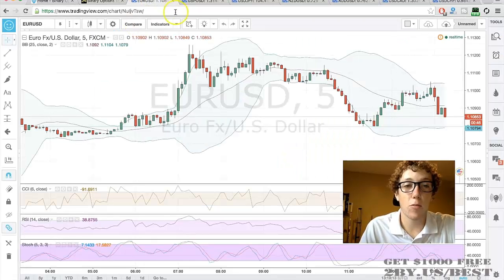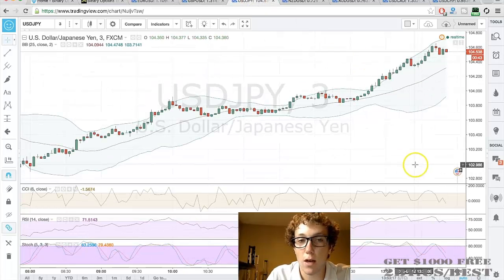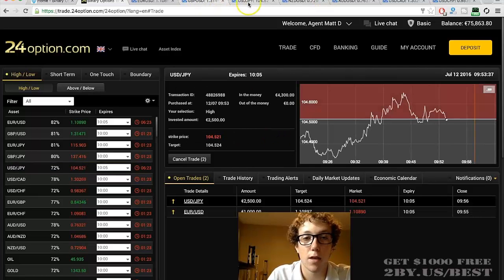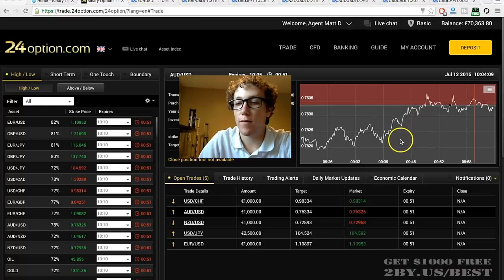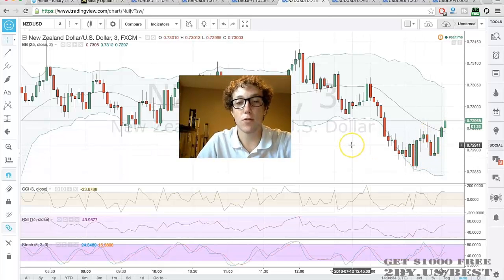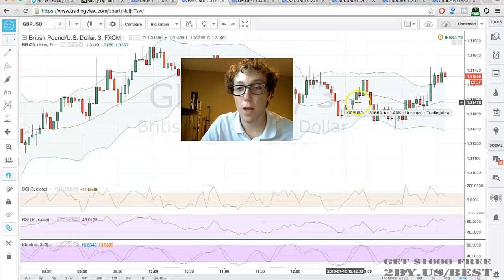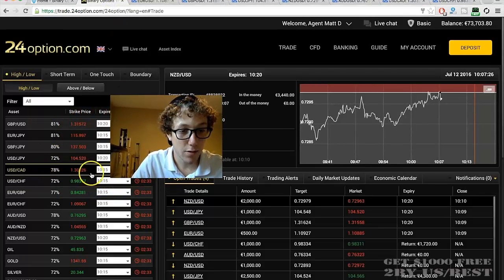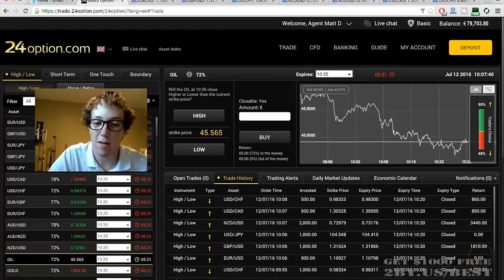Trend Trading with Regulated 24 Options - Make Money Easily with My Strategy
Trend Trading with Regulated 24 Options! - Solid Profit!

binary options, trading, binary option, strategy, review, signal